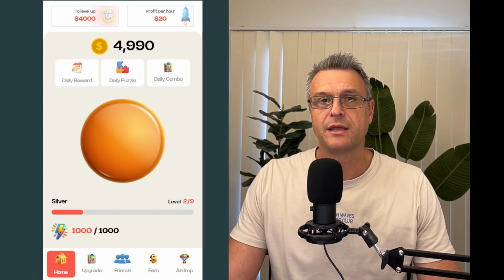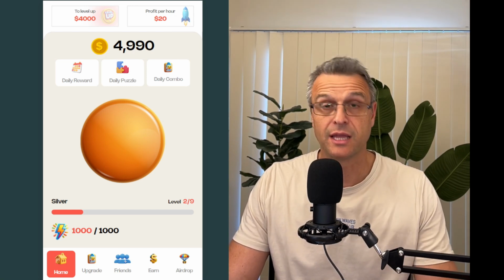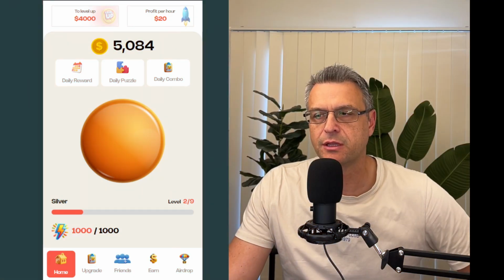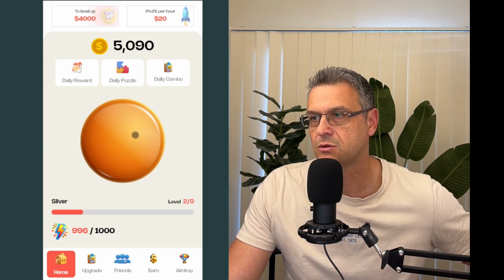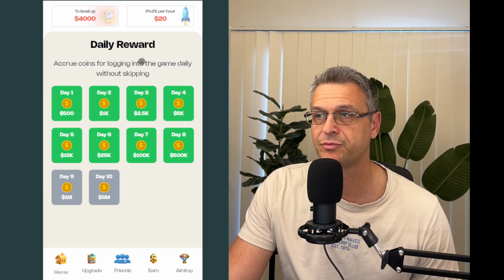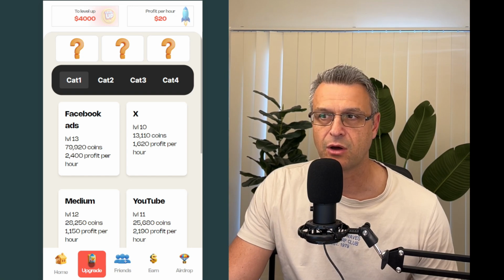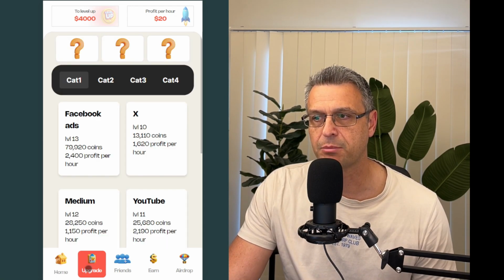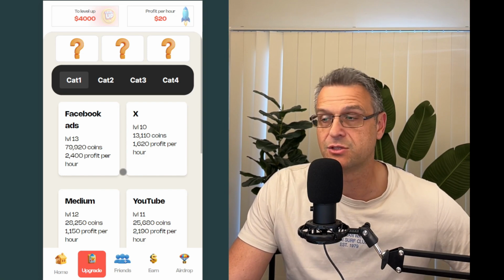I Created a Whitelabel Hamster Kombat Service to Grow Your Community 🚀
In this video, I'm super excited to share my very own tap-to-earn game, inspired by the viral success of games like Notcoin and TapSwap and Hamster Kombat.

If you are interested in using this for your own community, project or company please register your interest below.